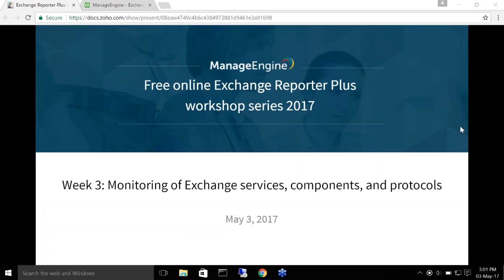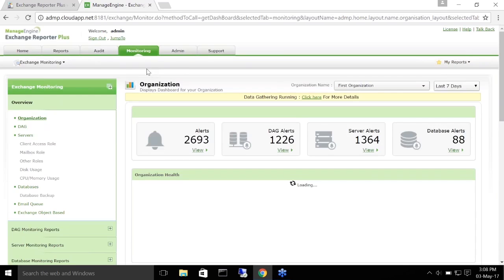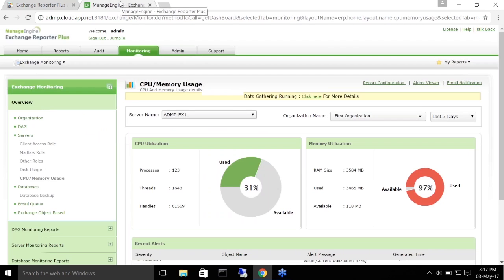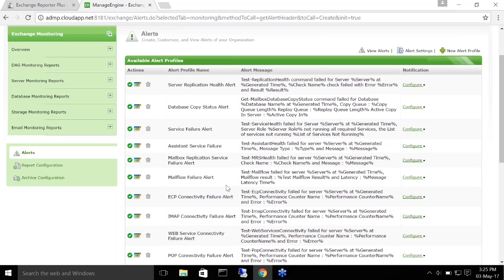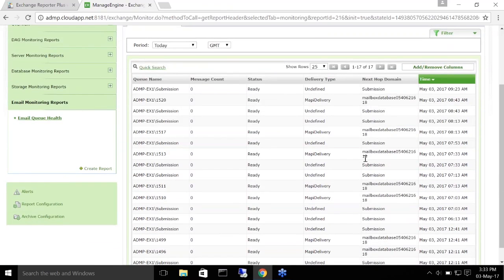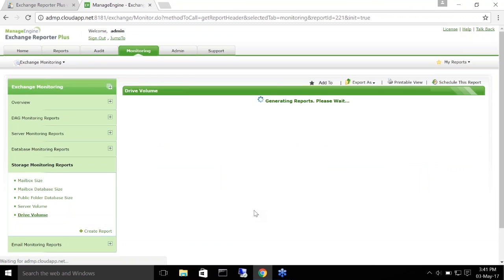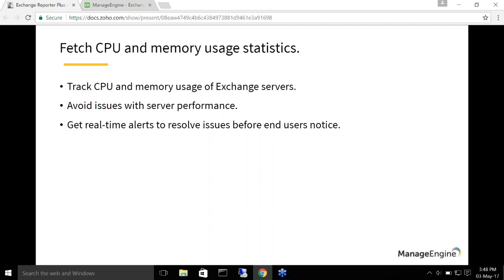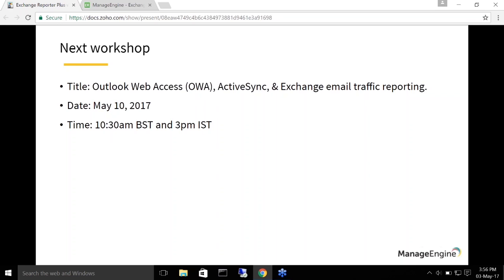Monitoring of Exchange services, components, and protocols